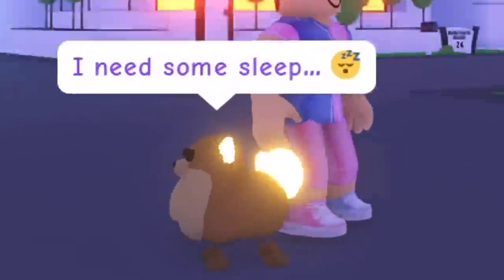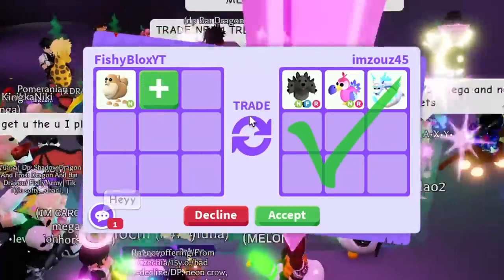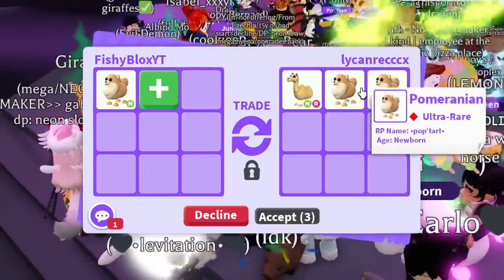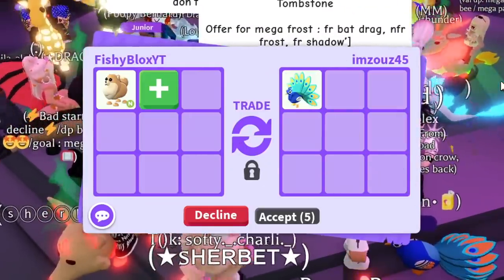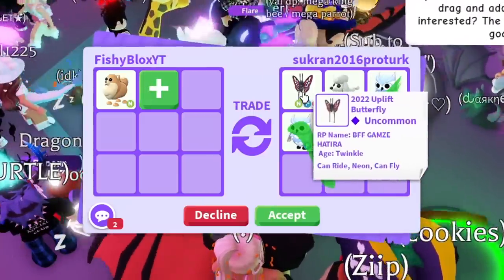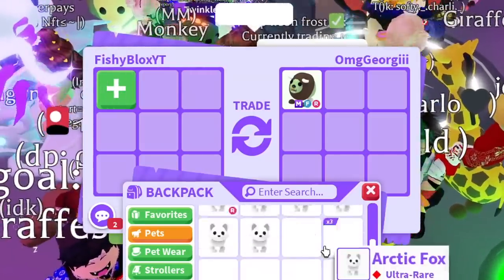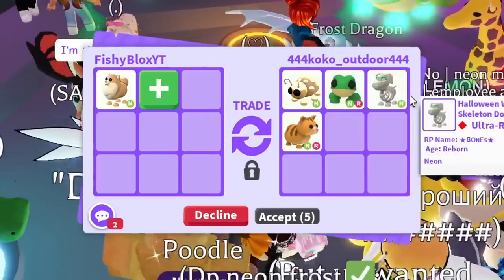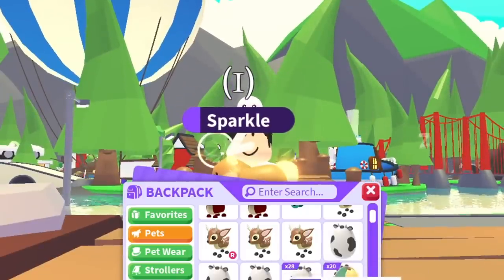Trading NEON POMERANIAN in Adopt Me!